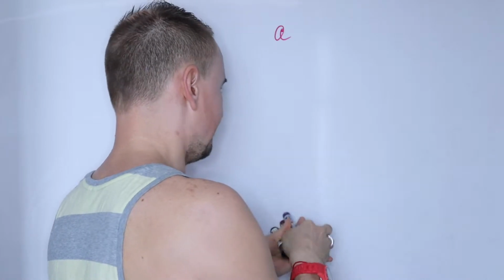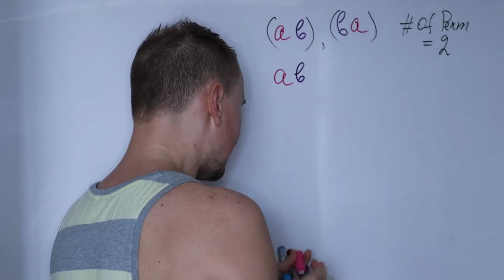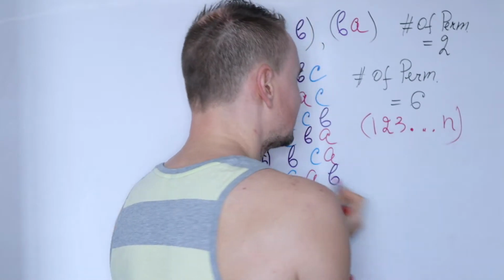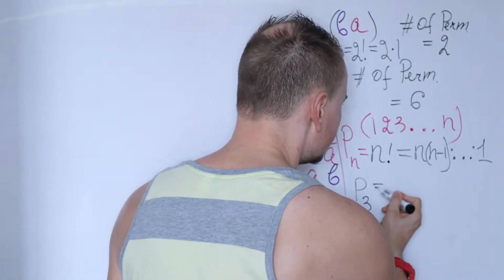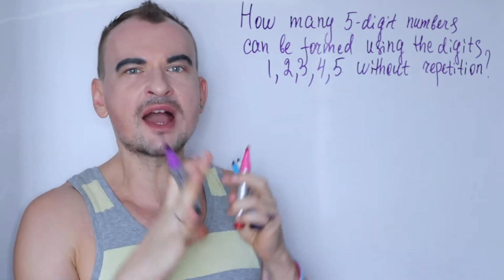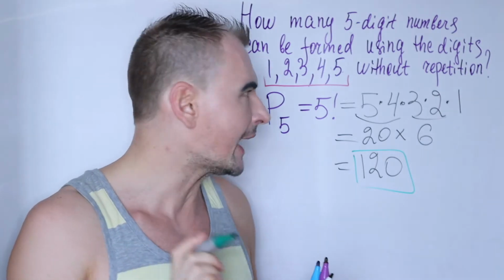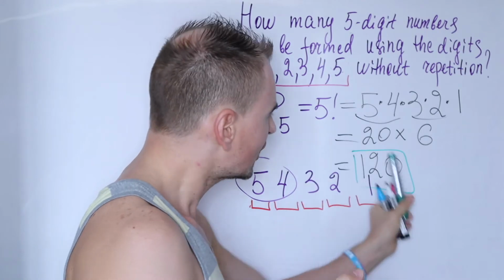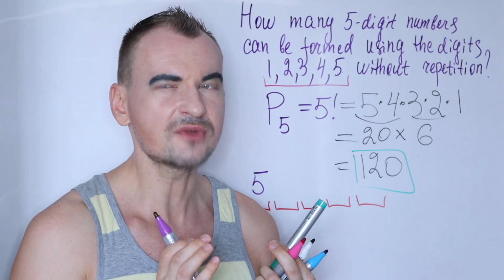PERMUTATIONS of n different objects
In this episode I will explain what Permutations are by considering different examples of two and three objects and also I will come up with a Permutation Formula for n different objects.